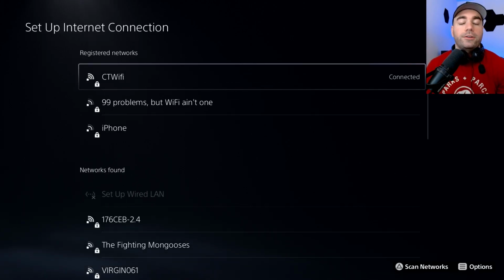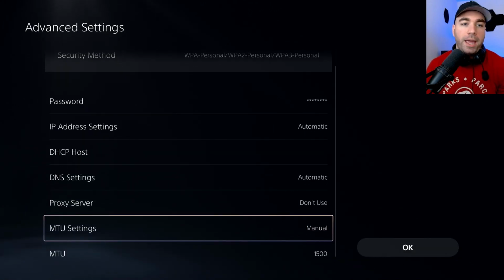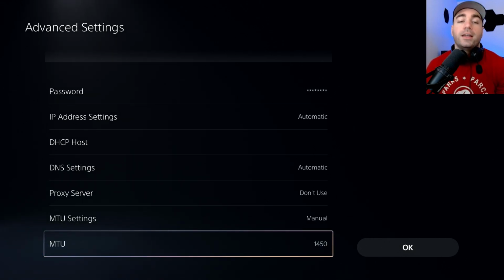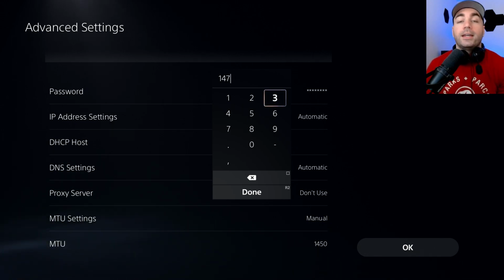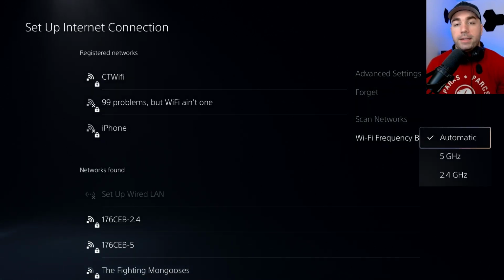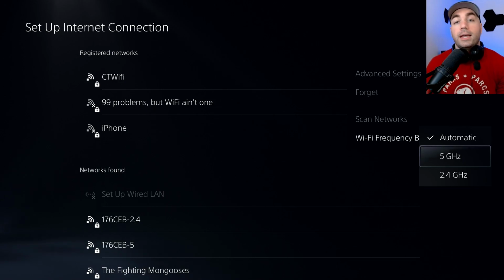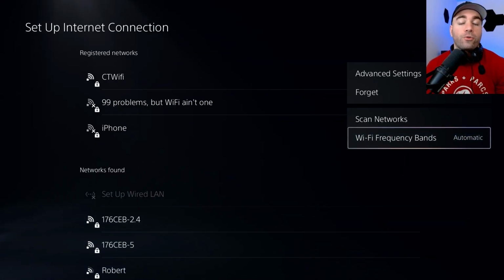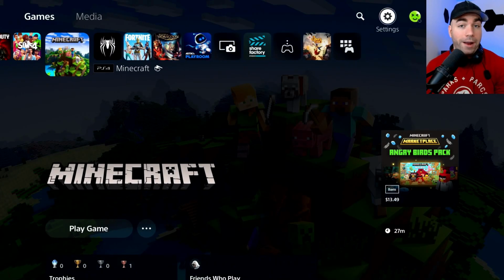How to Fix Packet Loss in COD MW3 on PS5 - Easy Guide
Do you want to know how to fix packet loss in Call of Duty Modern Warfare 3 on PS5? In this video, I show you how to fix packet loss which can cause lag spikes, rubber banding, and network connection drops on MW3. Hope this helps!